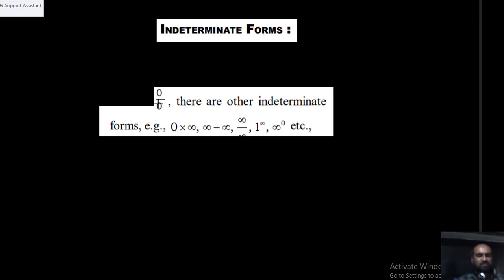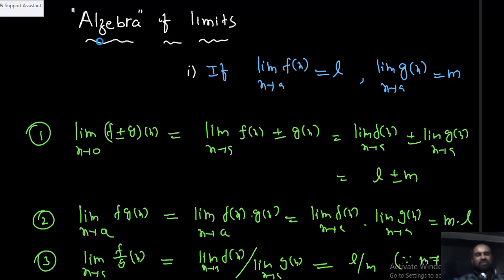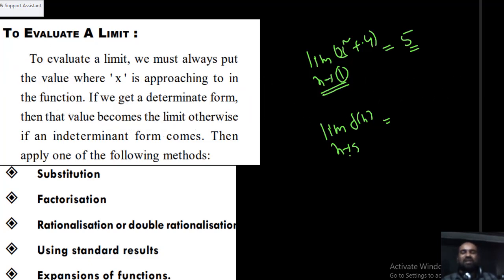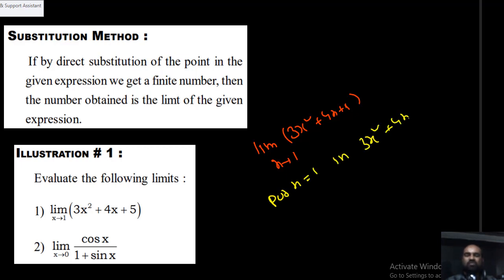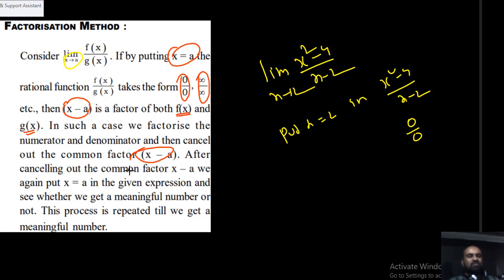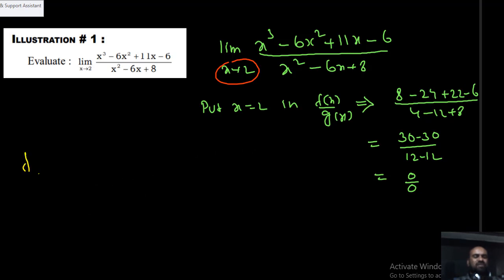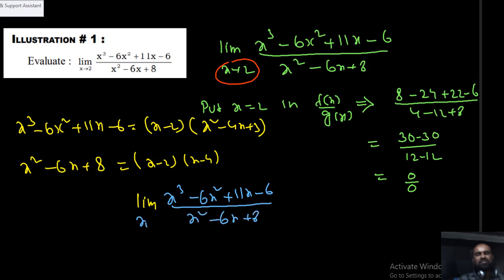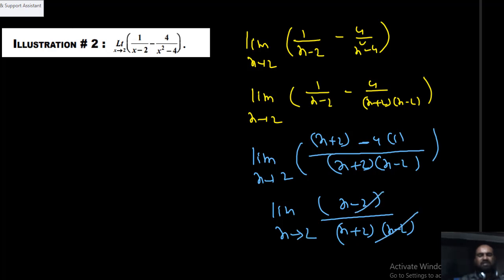LIMITS PART 3